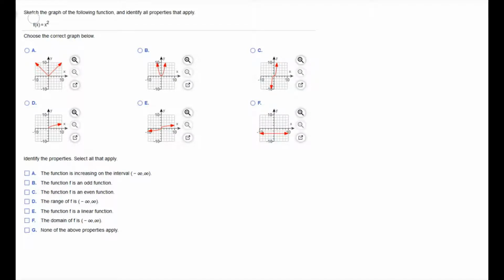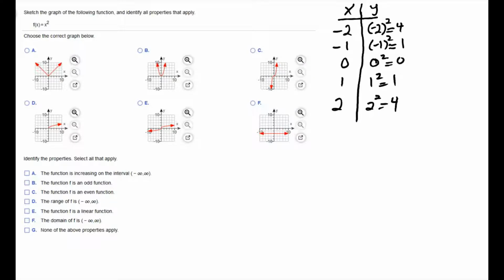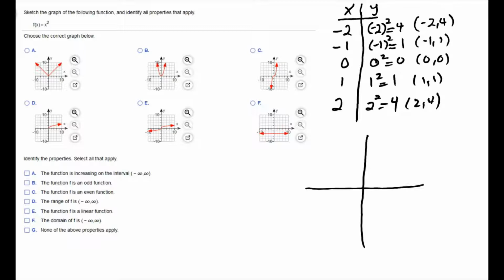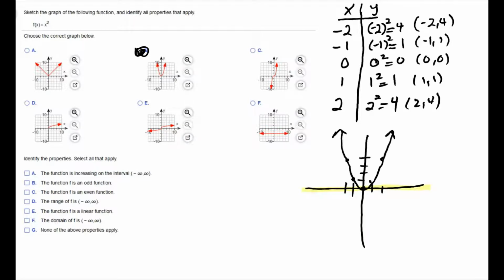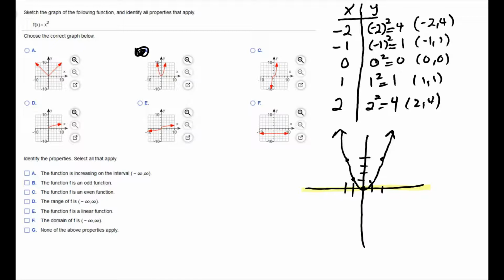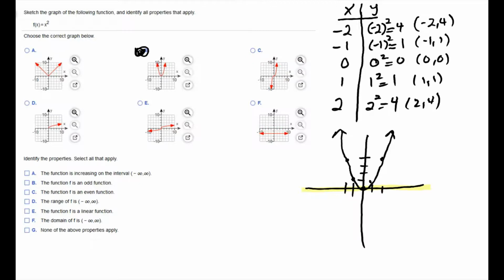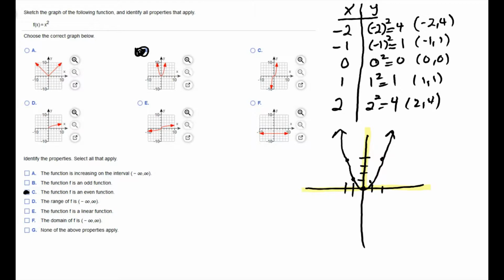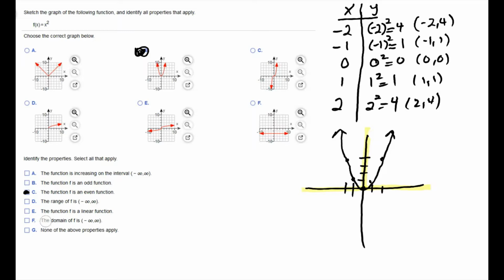Graphs of Basic Functions: Square